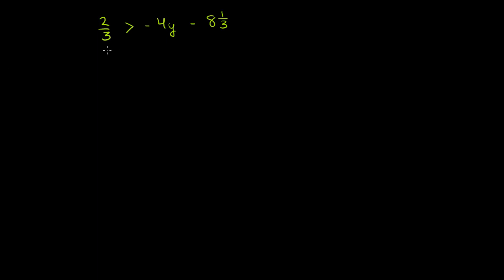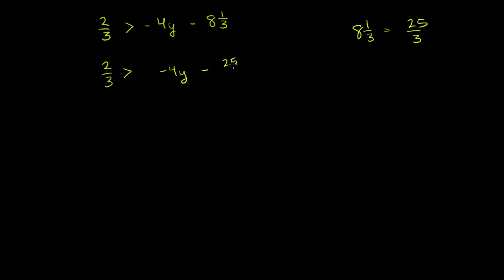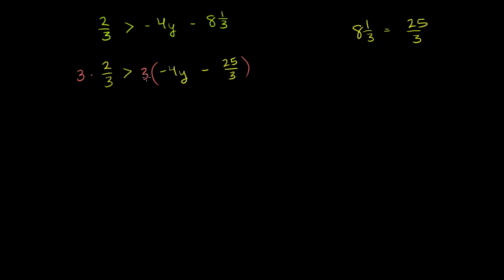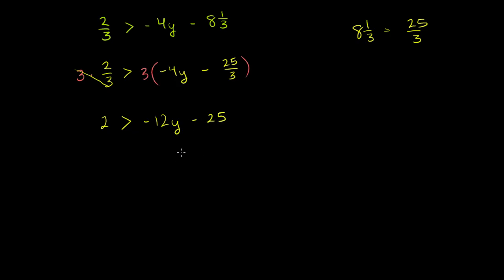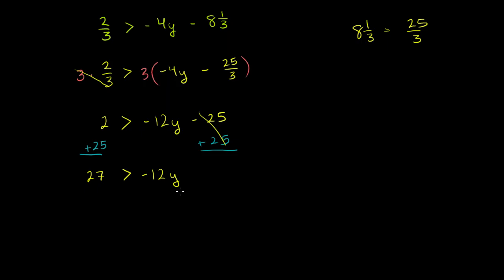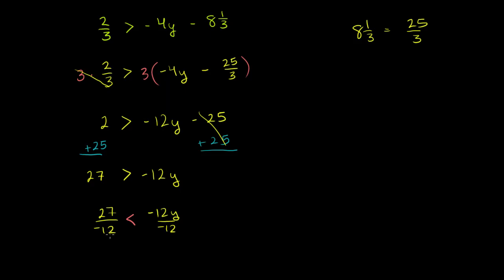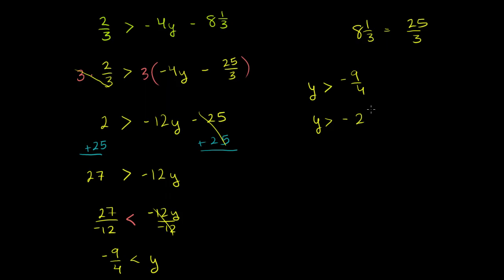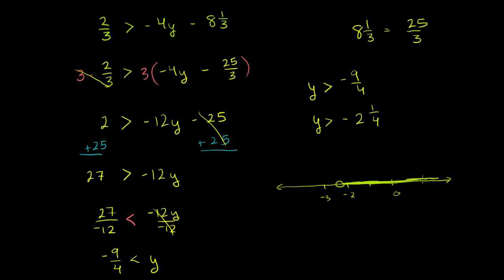Solving a two-step inequality | Linear inequalities | Algebra I | Khan Academy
Courses on Khan Academy are always 100% free. Start practicing—and saving your progress—now

We're turning up the heat a little and asking you to help us solve a multi-step inequality problem.